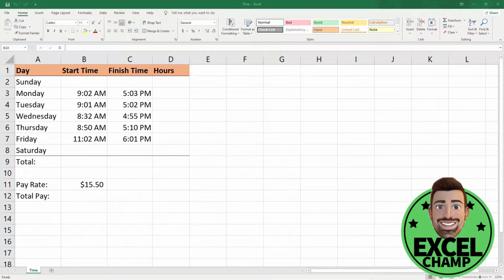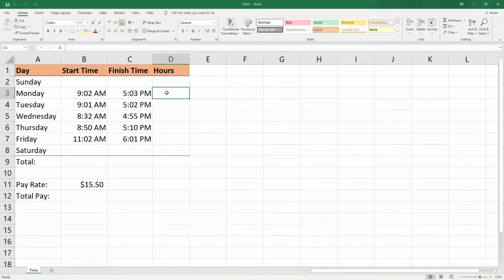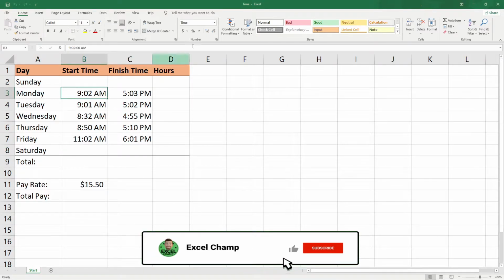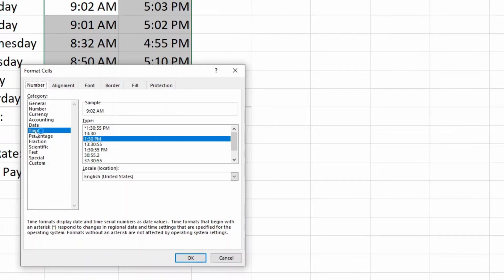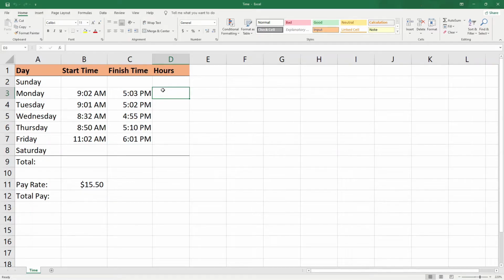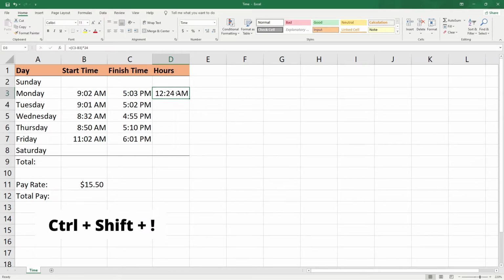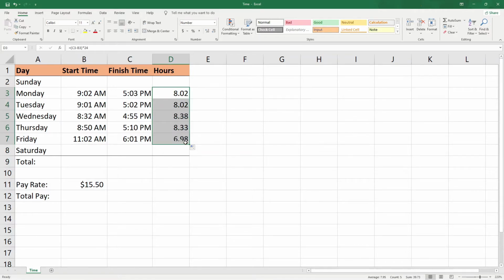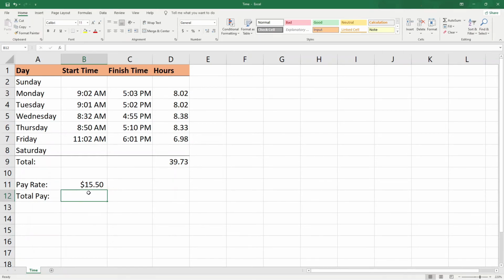Calculating Total Time and Difference of Time in Excel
This quick tutorial will show you how to calculate the difference between two times. In this example we use out punch in and punch out times for work. We then calculate the difference of time to get our total hours worked, total up the hours worked, and multiply by our hourly rate to see how much we will get paid for the week.